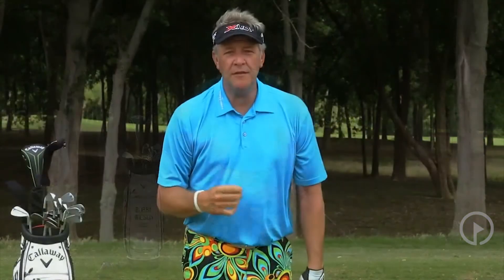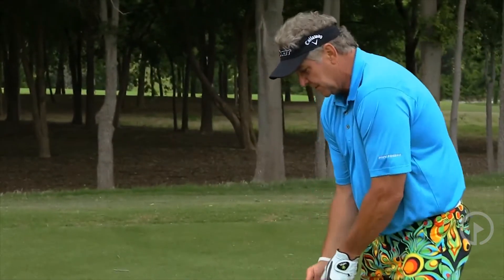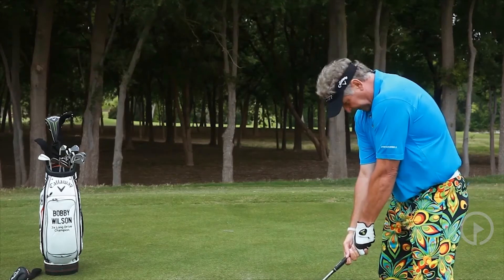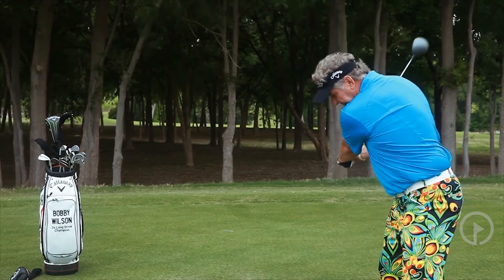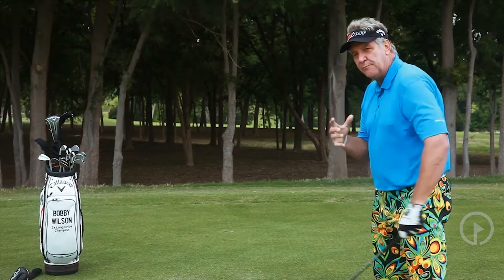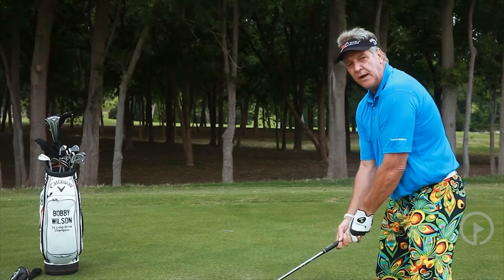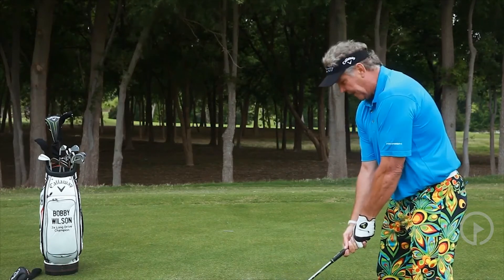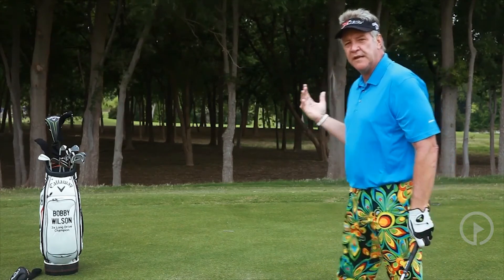Power Leak #4 Chin Up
Watch "Chin Up For Maximum Distance" presented by Bobby Wilson at GolfSwing.com.